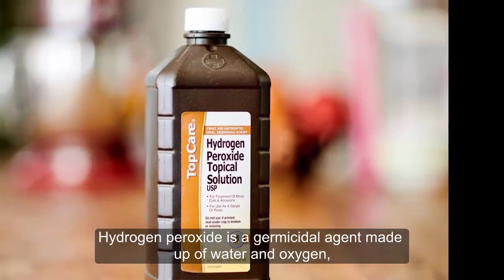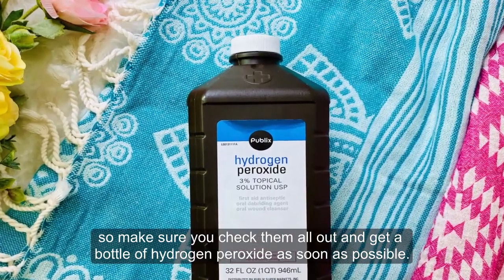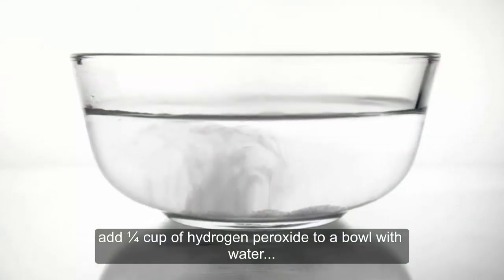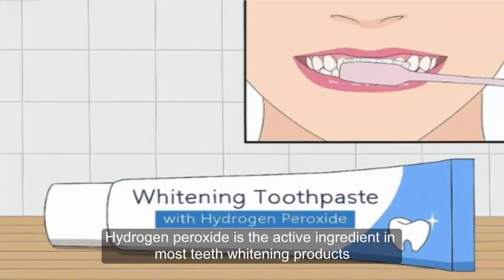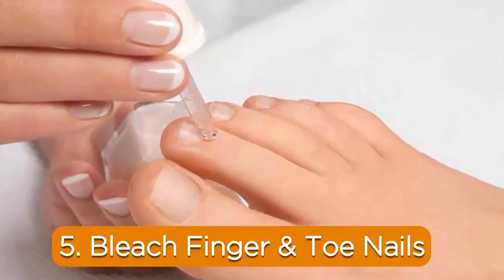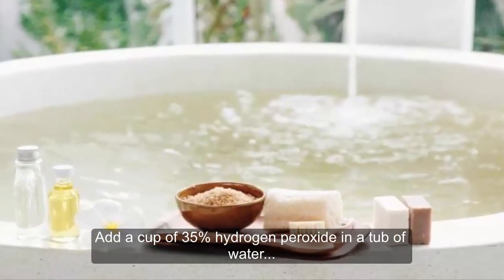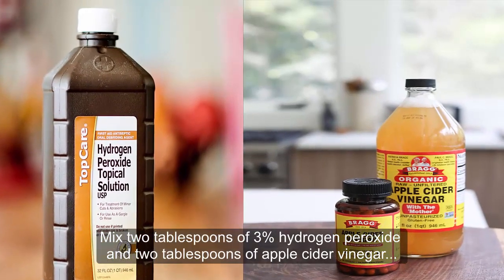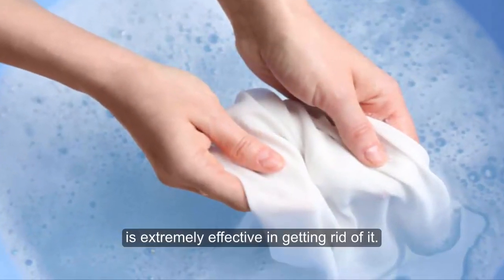Unbelievable! Discover the Many Benefits of Keeping a Bottle of Hydrogen Peroxide at Home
Hydrogen peroxide is a germicidal agent made up of water and oxygen, which makes it the safest natural sanitizer. It`s a colorless liquid that is slightly more viscous than water.  It is most commonly used as disinfectant, bleaching agent, and oxidizer.  However, it turns out that this versatile liquid has countless uses.  This video focuses on some of them, so make sure you check them all out and get a bottle of hydrogen peroxide as soon as possible